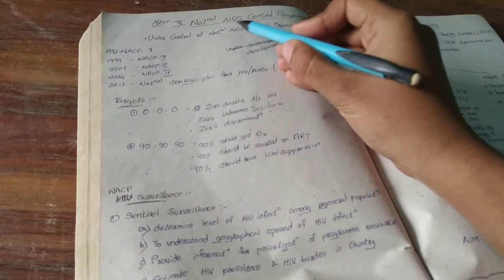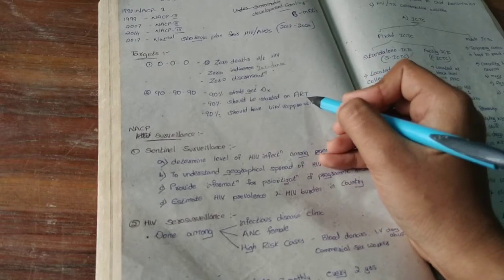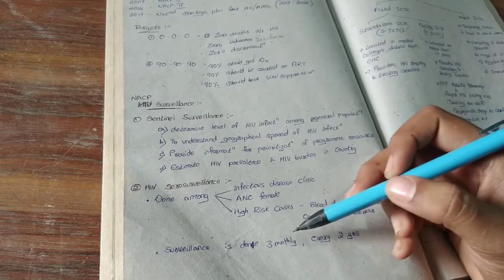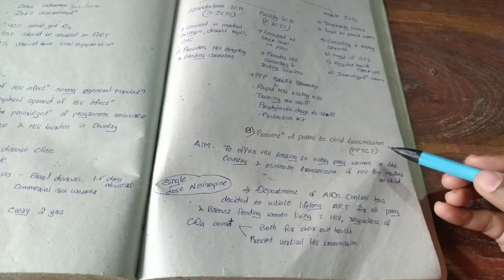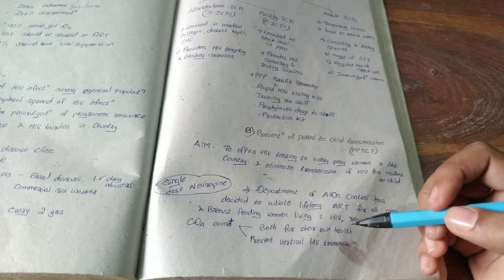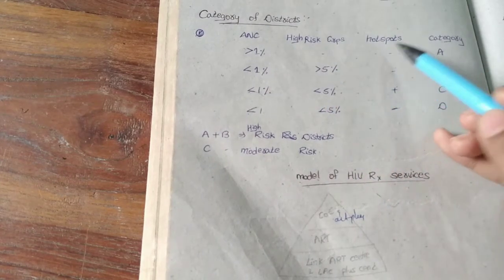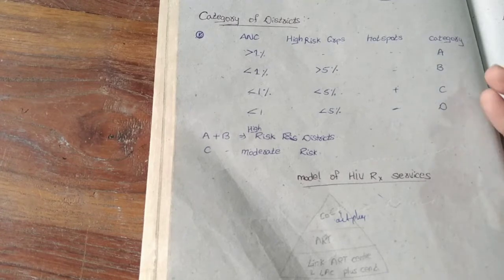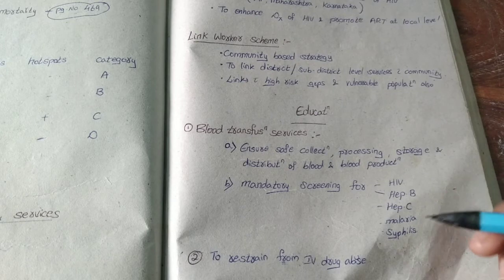National AIDS Control Program / PSM